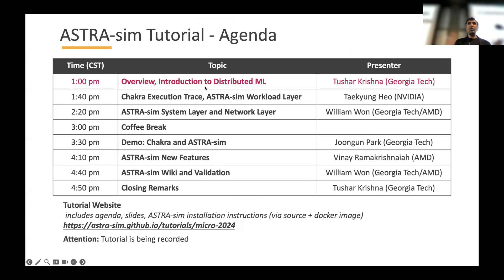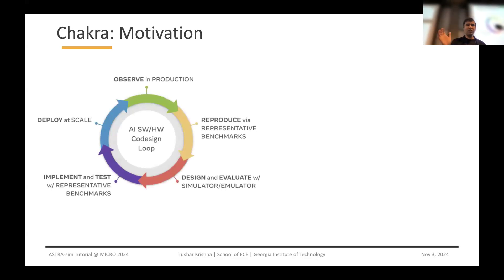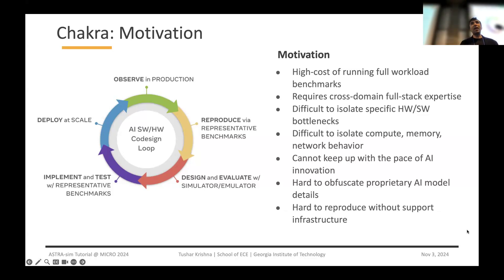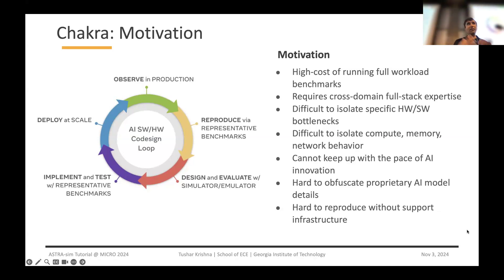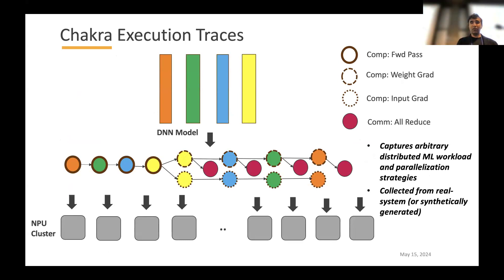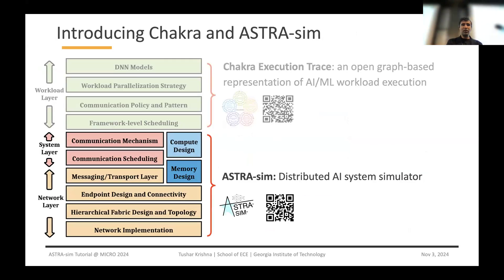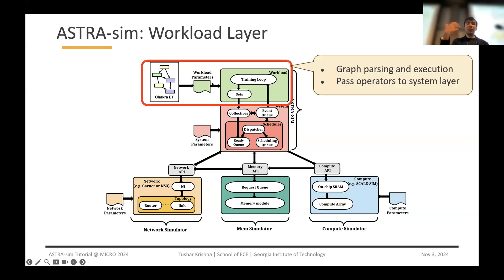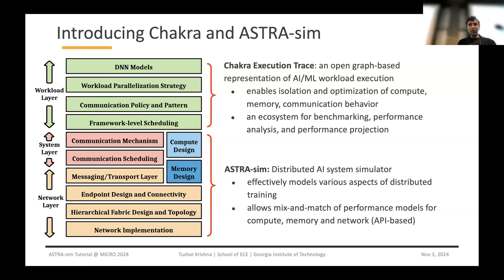ASTRA-sim and Chakra Tutorial | MICRO 2024 | Part 1-2: Overview: ASTRA-sim and Chakra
ASTRA-sim and Chakra Tutorial at MICRO 2024
Part 1-2: Overview: ASTRA-sim and Chakra
Presenter: Tushar Krishna (Georgia Tech)
Nov 3, 2024 (Austin, TX)